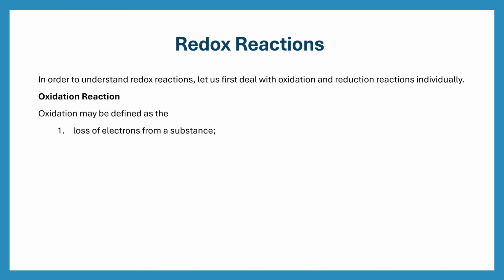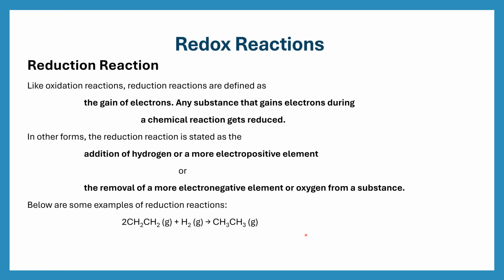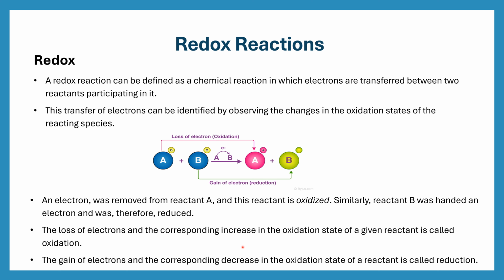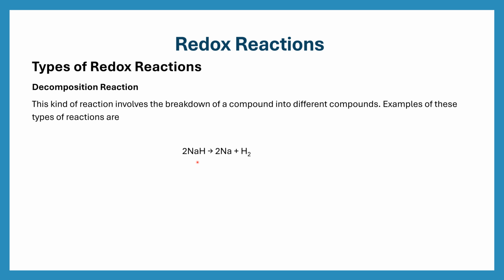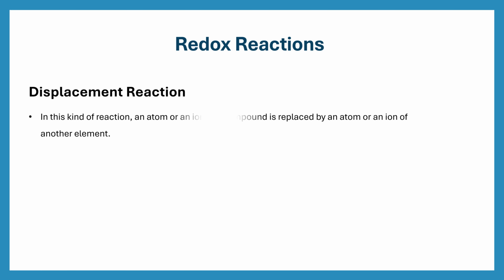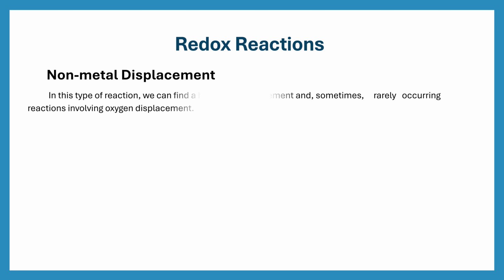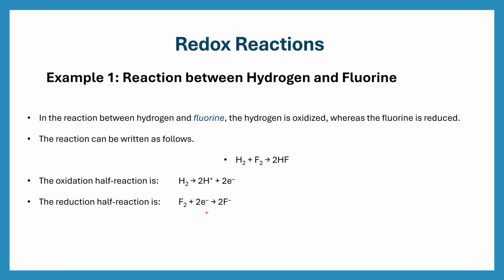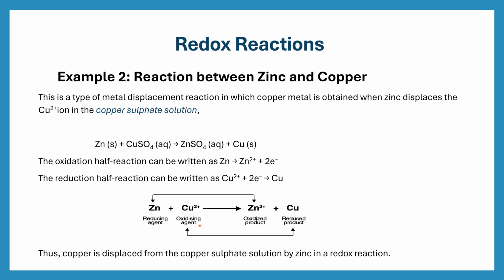Redox Reactions Explained Types + Examples | Oxidation & Reduction | Electrochemistry Lecture #7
Welcome to our detailed lecture on Redox Reactions, the foundation of countless chemical and electrochemical processes!

In this video, you’ll explore oxidation-reduction reactions in depth with clear examples, types, and real-world applications, all explained in Urdu + English for easier understanding.

🔍 What you’ll learn:
✅ Definitions of Oxidation, Reduction, Oxidizing Agent, and Reducing Agent
✅ How to identify oxidation and reduction in a reaction
✅ Different types of redox reactions:
  🔹 Combination Reactions
  🔹 Decomposition Reactions
  🔹 Displacement Reactions
  🔹 Disproportionation Reactions
✅ Electron transfer method for redox balancing
✅ Examples from real life and industry (corrosion, batteries, etc.)
✅ Role of redox in biological and environmental chemistry

📌 Ideal for:
CSS, PMS, UPSC and others competitive exams
Class 10, 11, 12 Chemistry Students
BSc / MSc Basic Chemistry Reviews
Entry Test Prep (JEE, NEET, GAT, etc.)
Anyone new to electrochemistry or general chemistry

📥 Download Notes + MCQs: [Insert Link]

Redox Reactions Chemistry
Oxidation and Reduction Explained
Types of Redox Reactions
Electron Transfer Chemistry
Redox Reaction Examples in Real Life
Redox in Biology and Environment
Basic Chemistry in Urdu